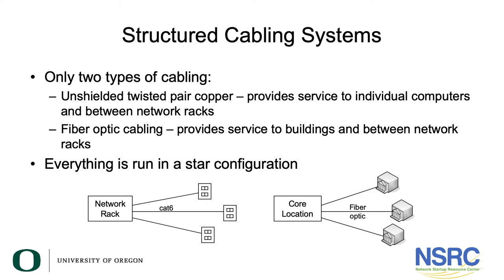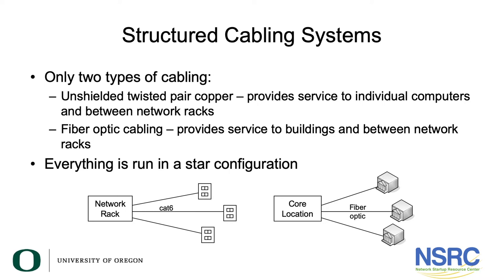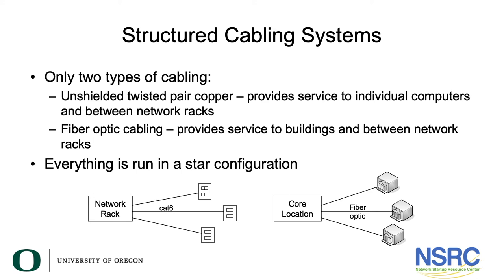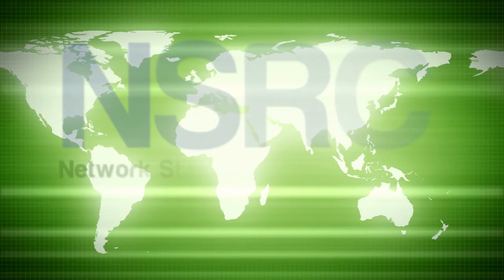Structured Cabling Systems Introduction